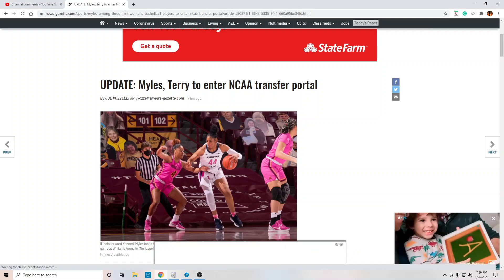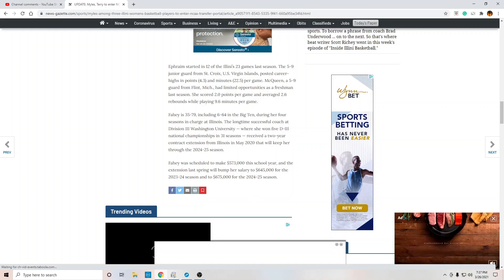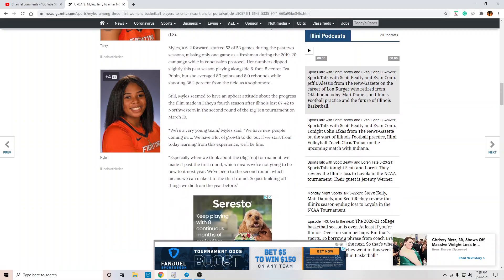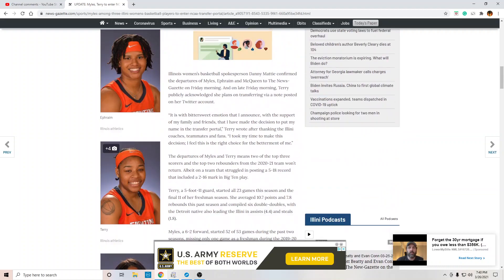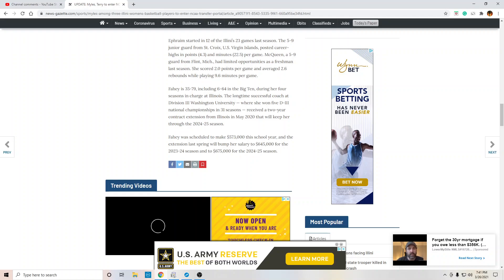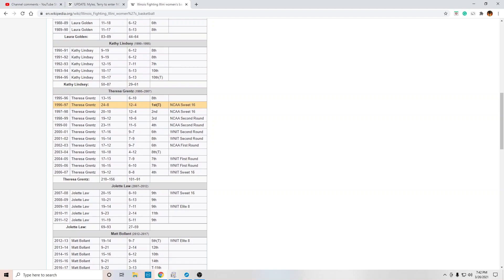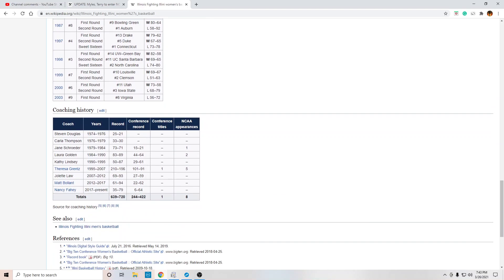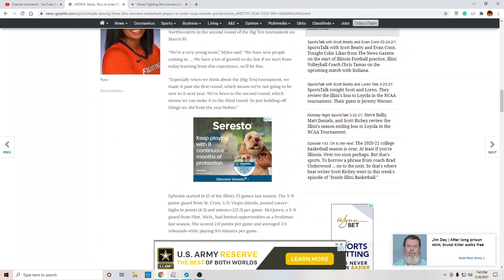Illinois Women's Basketball Needs to End!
Illinois Women's Basketball Needs to End!  All they do is lose players and games!